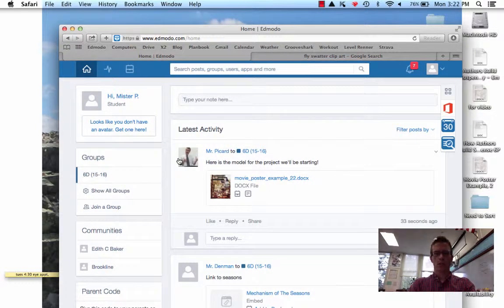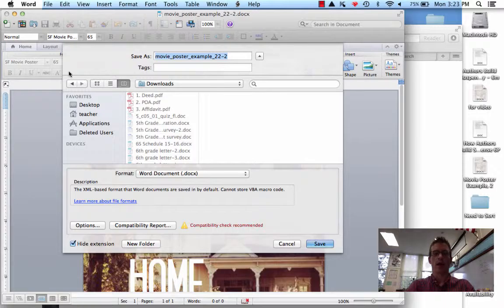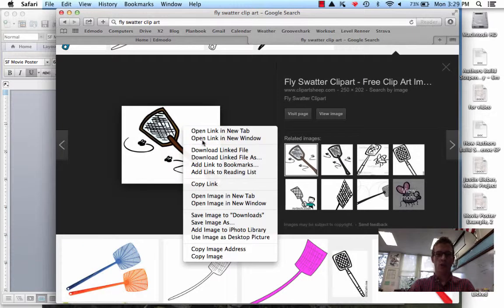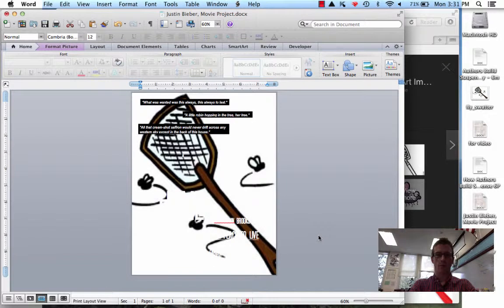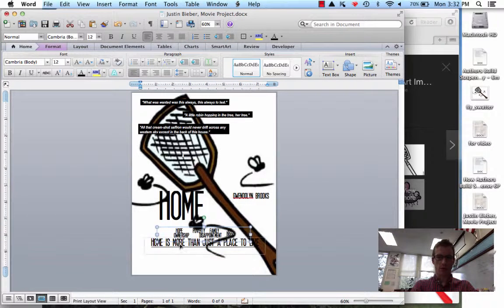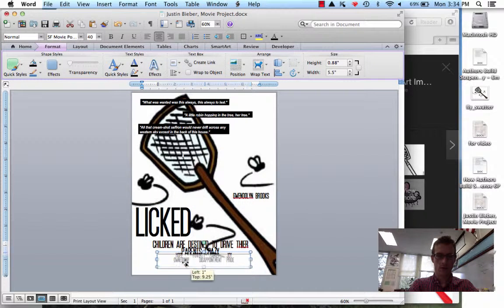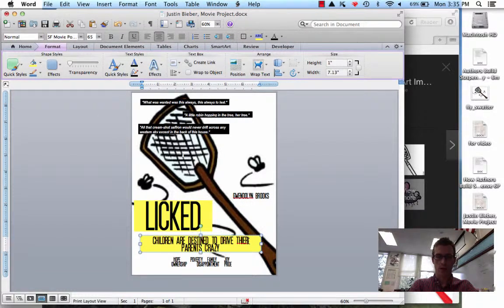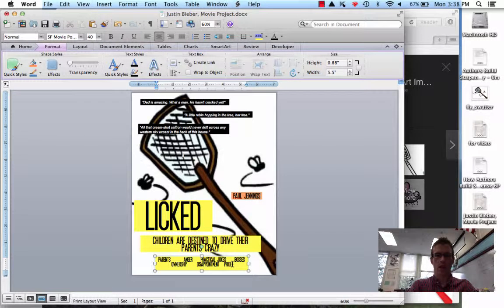Movie Poster Project Directions